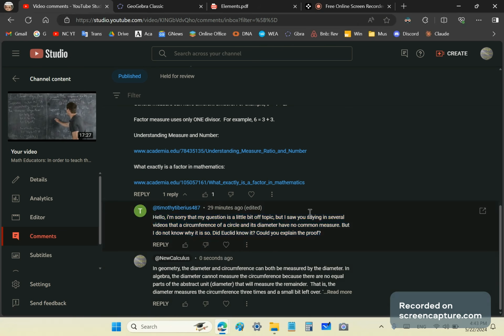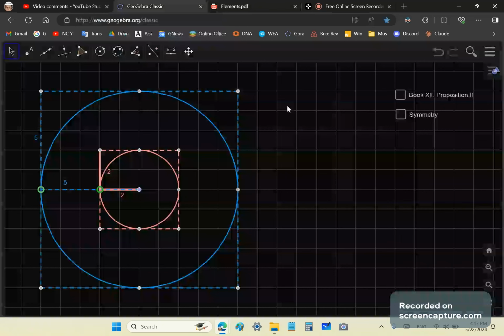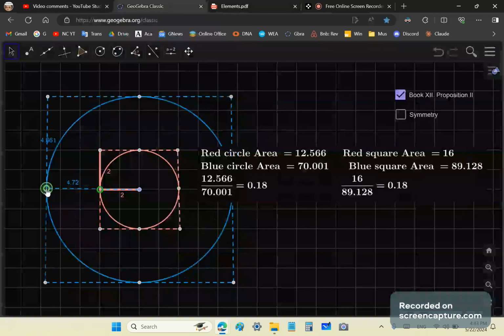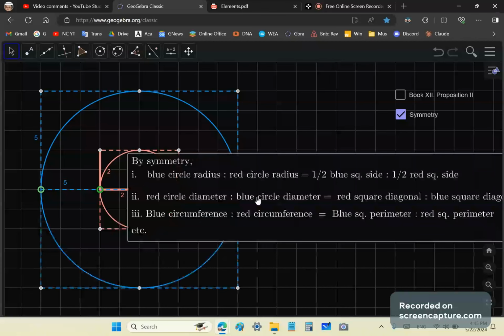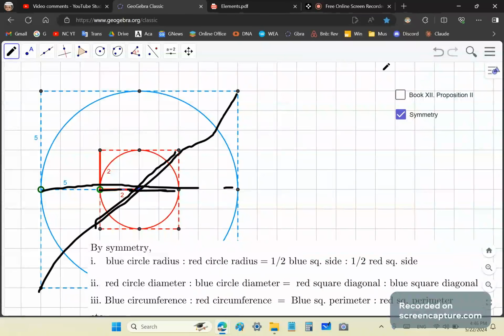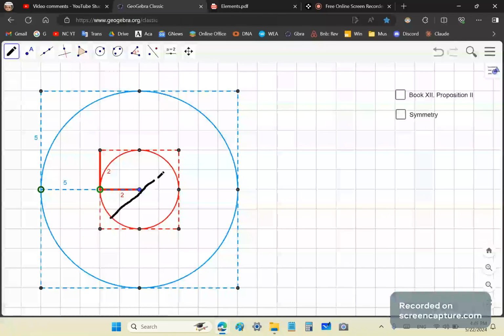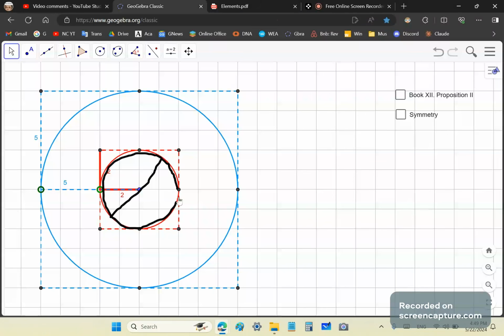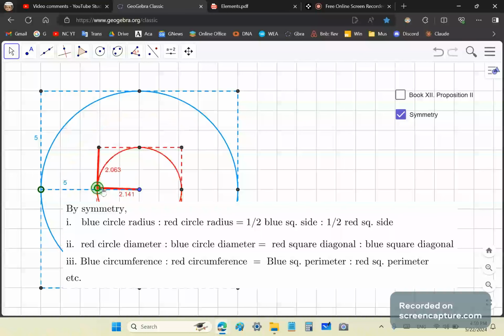What is Book XII, Proposition 2 of the Elements all about?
Hello, i’m sorry that my question is a little bit off topic, but I saw you saying in several videos that a circumference of a circle and its diameter have no common measure. But I do not know why it is so. Did Euclid know it? Could you explain the proof?

Book XII, Prop. 12 explains the symmetry of the circle and also the square and their corresponding proportions. Euclid most certainly knew that a circle circumference and its diameter have no common measure which is a concept that applies to algebra and is called 'incommensurability'. In geometry, every line segment can be measured by every other line segment. Proof here: